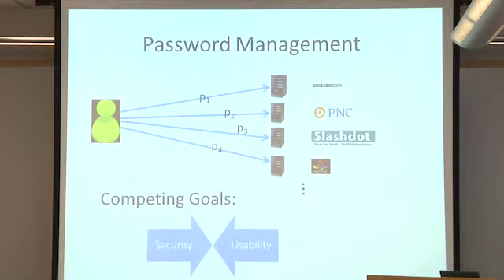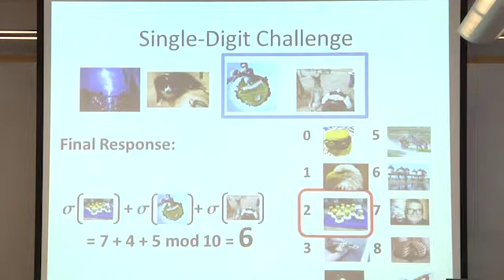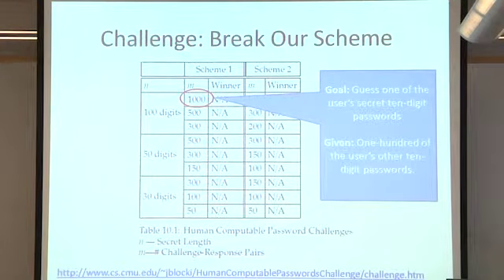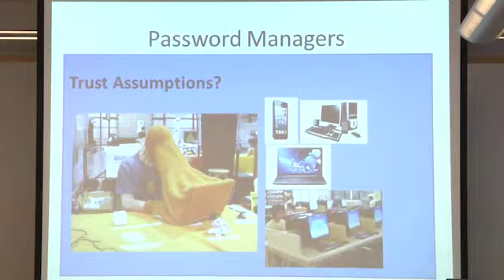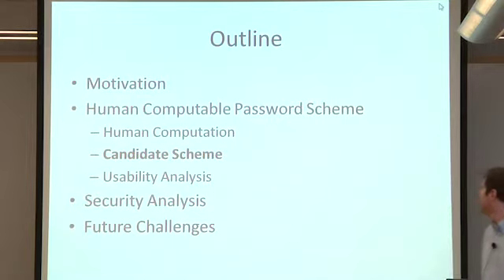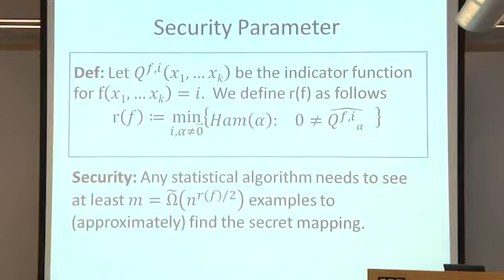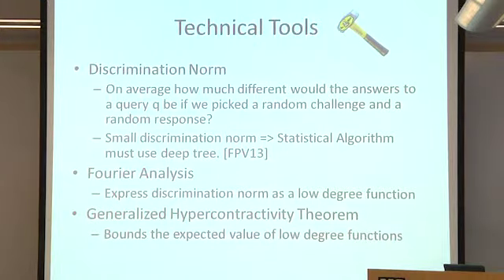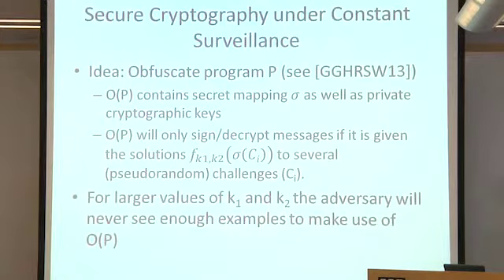"Human Computable Passwords" (CRCS Lunch Seminar, Jeremiah Block)